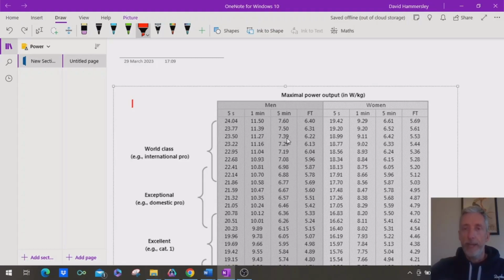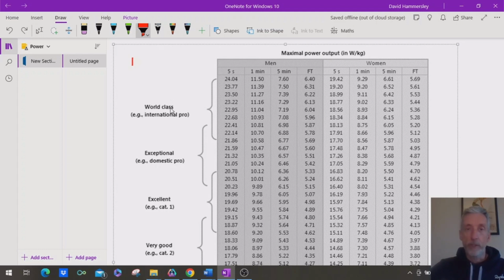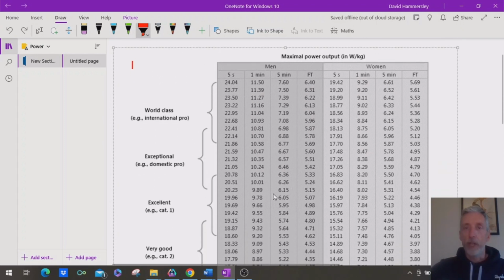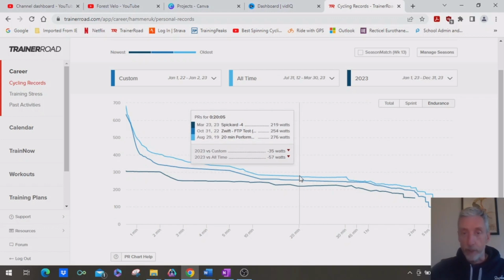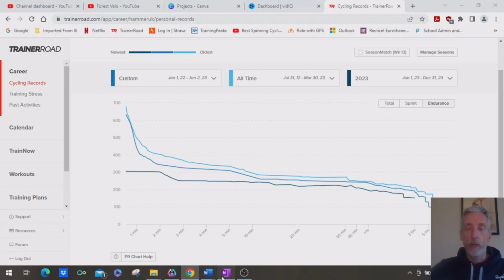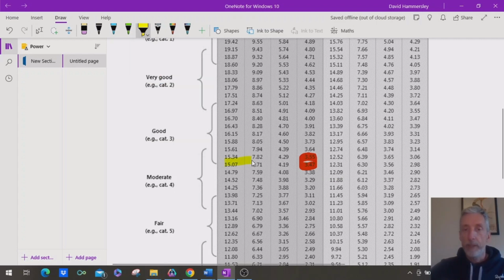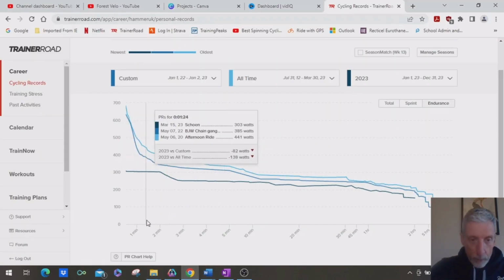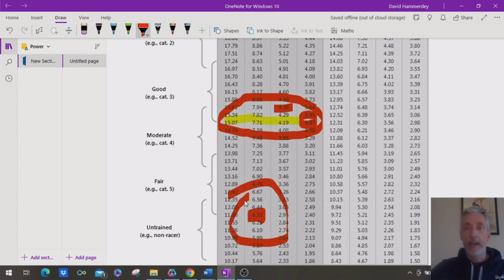How to TAKE Your FITNESS to the NEXT LEVEL!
If you have been training for a while and aren't sure where to go next, watch the video to find out what to do!

If you are enjoying the channel and would like to support it in some way, please

iPhone 11
DJI Mic